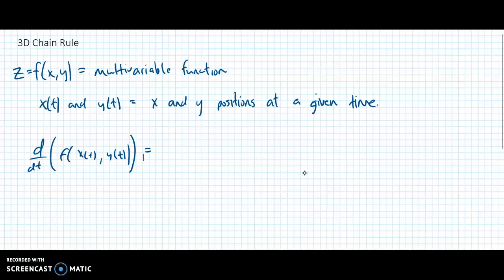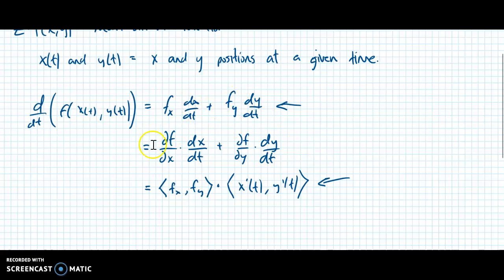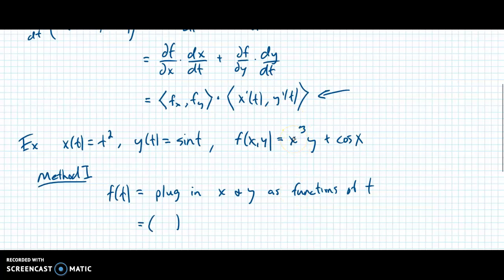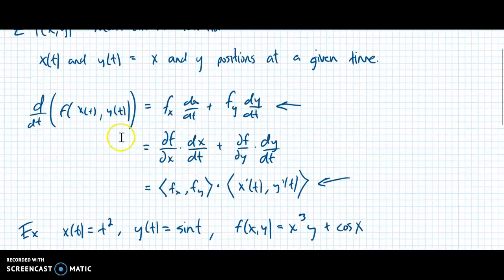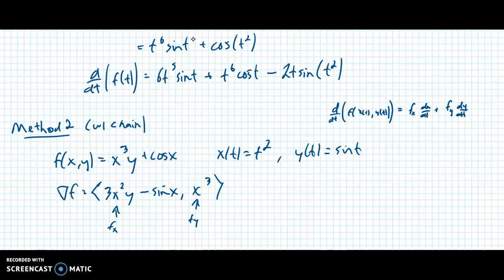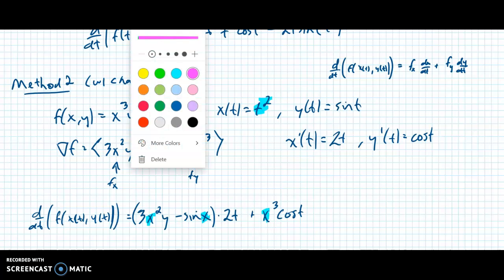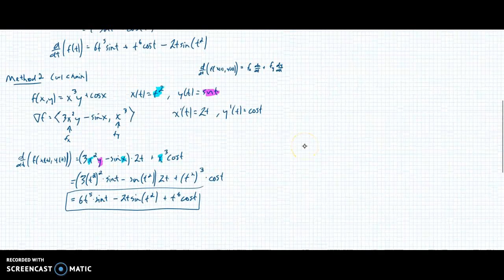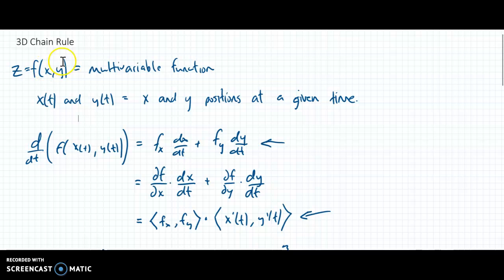Multivariable Chain Rule Simple